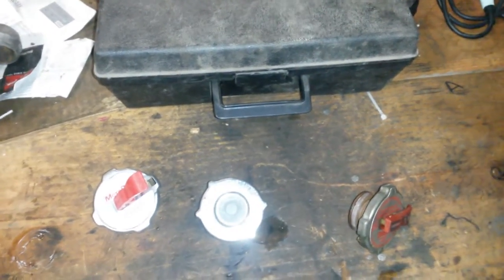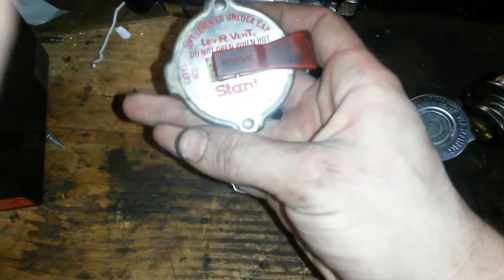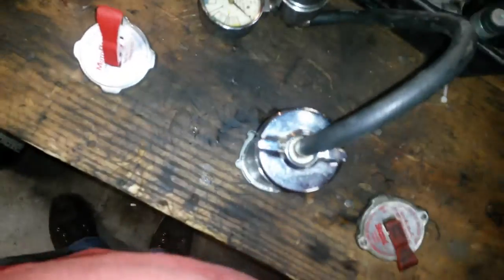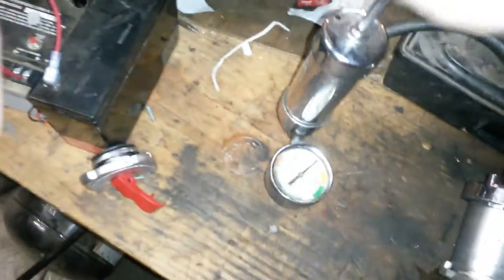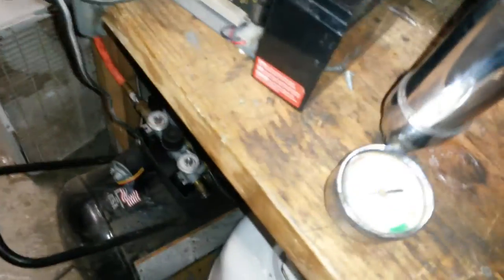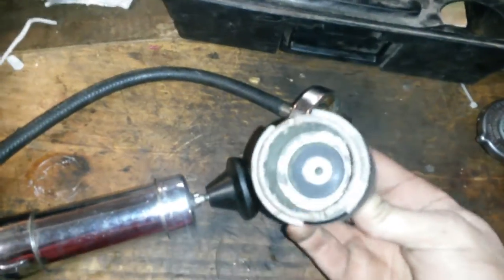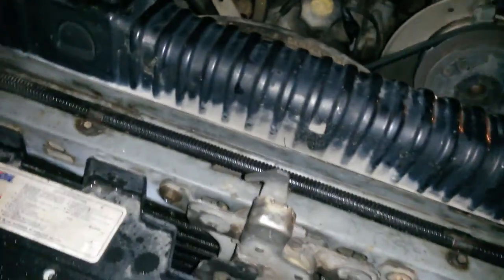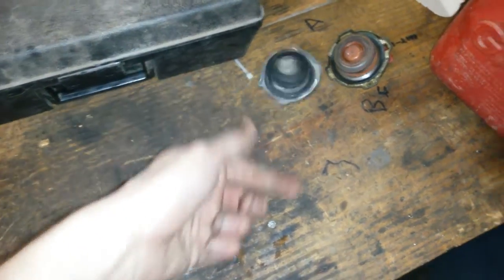How to test radiator caps and radiators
This is a semi short video on radiators and how to presser test them